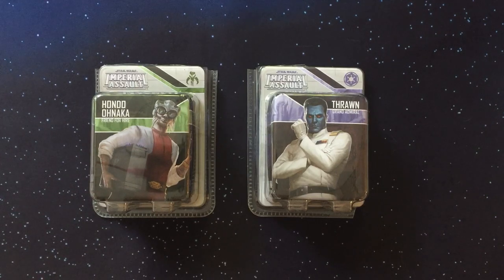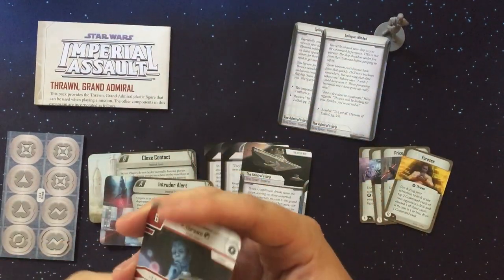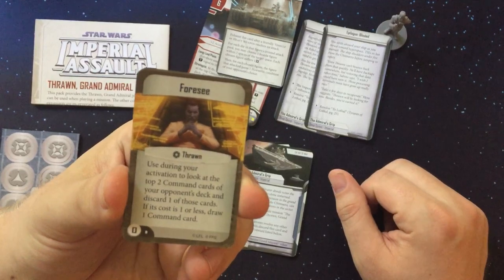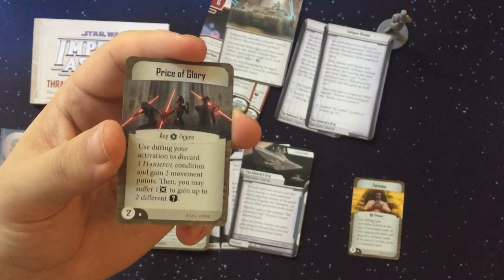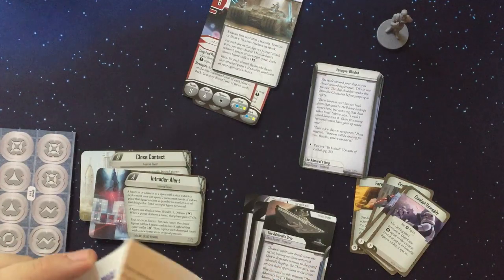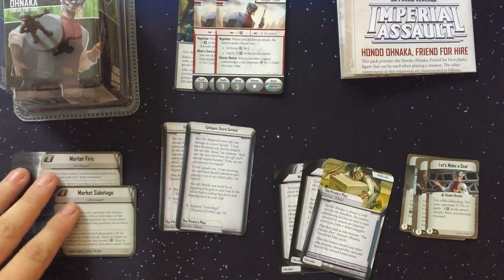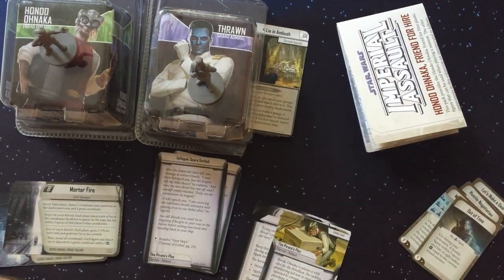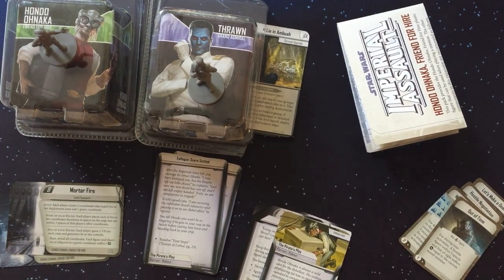Imperial Assault - Tyrants of Lothal Thrawn Hondo Unboxings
Opening up the Thrawn and Hondo figure packs for Tyrants of Lothal and discussing the contents for campaign and skirmish.